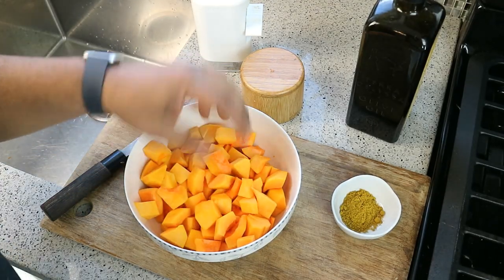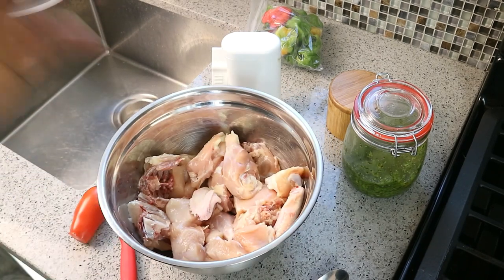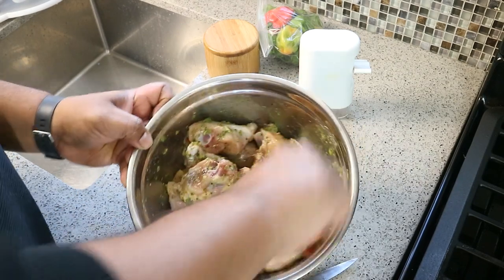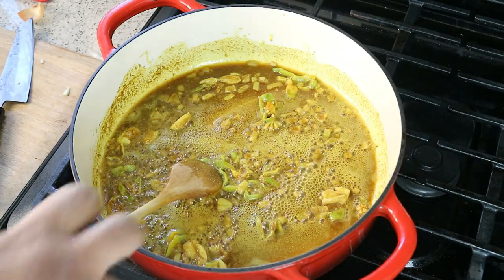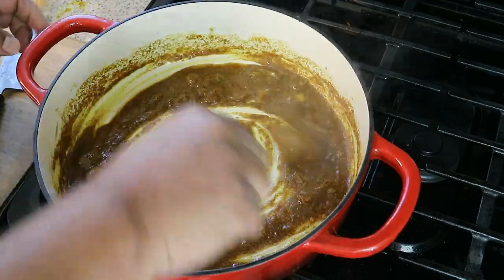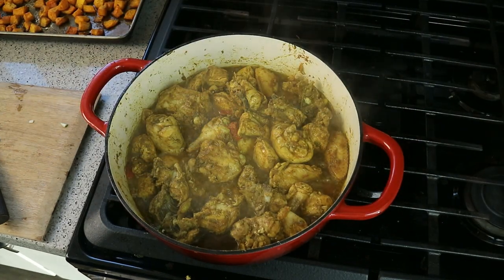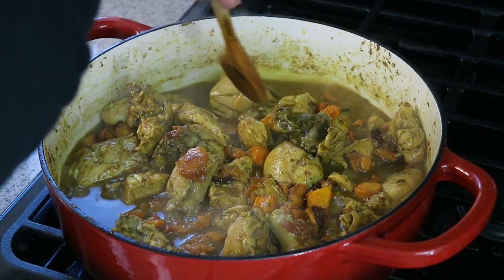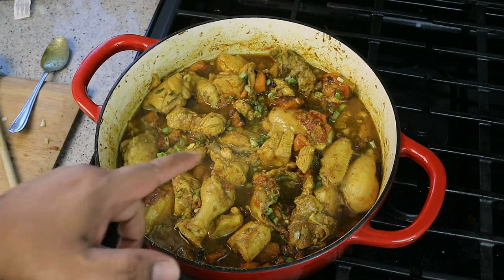Curry Chicken With Butternut Squash | CaribbeanPot.com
curry currychicken recipe Get my cookbook @ Learn how to make curry chicken with oven roasted butternut squash, with simple step by step instructions from Chris De La Rosa of CaribbeanPot.com

For this GlutenFree Curry you'll need...

3-4 lbs chicken
2 tablespoon Caribbean Green Seasoning
3-4 tablespoon olive oil (divided)
3 tablespoon curry powder
1 tablespoon brown sugar
1 - 3/4 tablespoon salt (divided)
1/3 cup water for cooking curry
1 tomato
1 tablespoon black pepper (divided)
10 cloves garlic (divided
1 small onion
1 scotch bonnet pepper
1 teaspoon ground roasted cumin (geera)
1 teaspoon anchar masala
1 1/2 cups water
1-2 tablespoon shado beni (chopped)
*use cilantro if you cannot get shado beni (culantro) and adjust the salt to your liking.